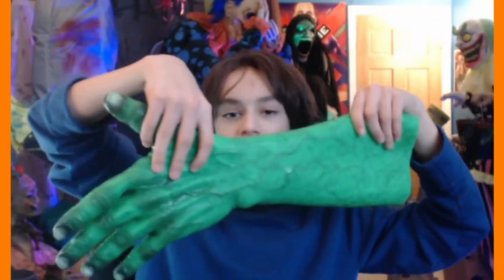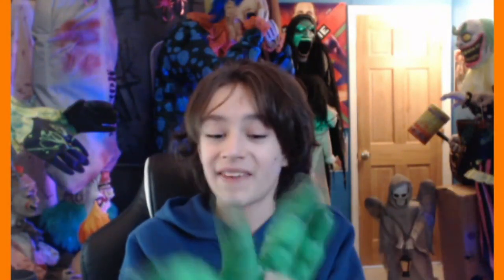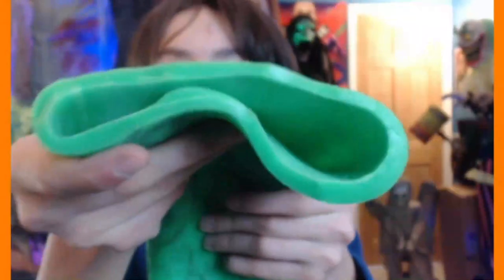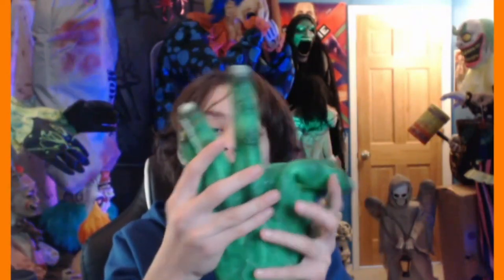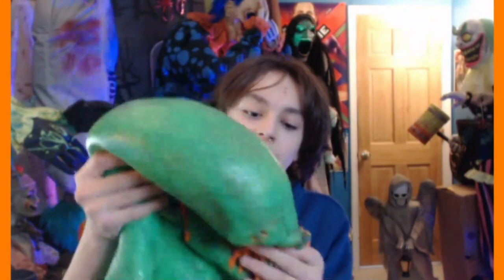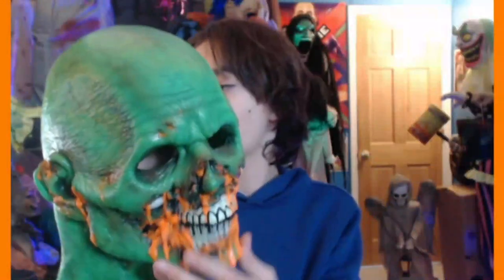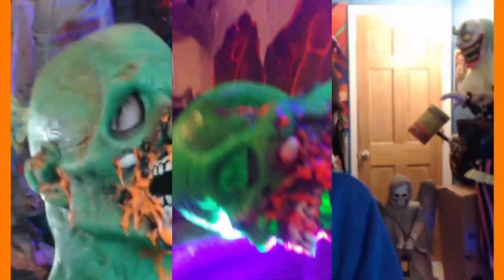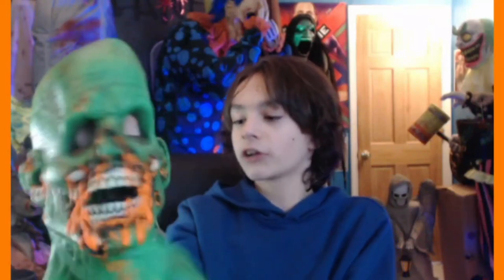Straight Outta Storage: Immortal Masks 2012 Green/Orange Zombie Silicone Mask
Saturday Straight Outta Storage has arrived! In this brand new series, I will be taking items from an undisclosed storage area and showing them to YouTube! Today, we take a look at the discontinued Immortal Masks Zombie!